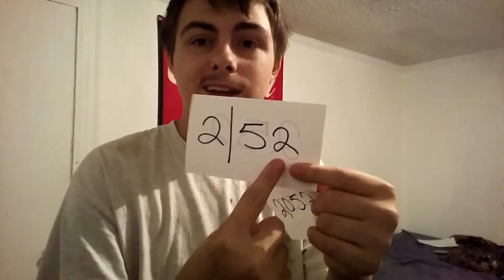I WiLL GueSS YouR CarD + ChoseN NumbeR